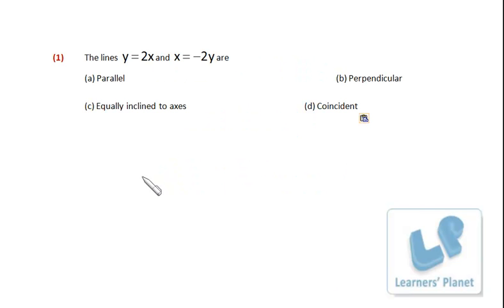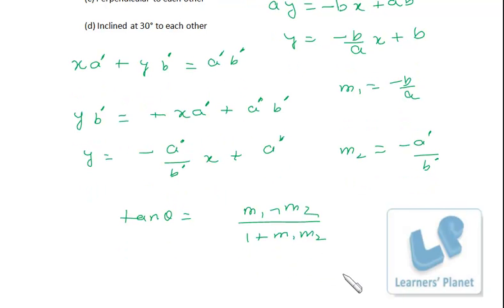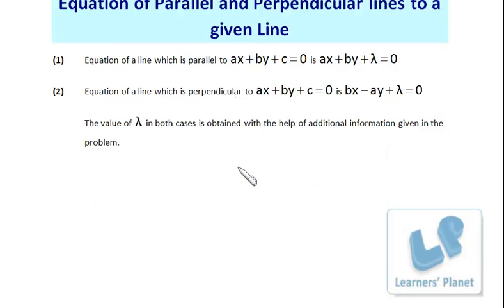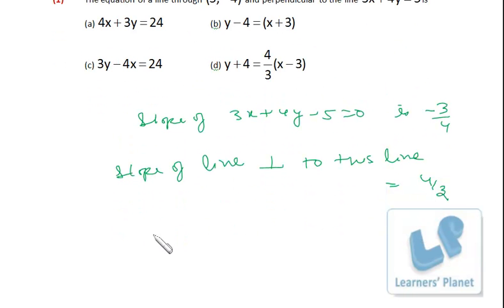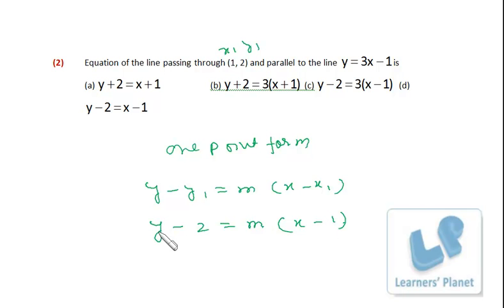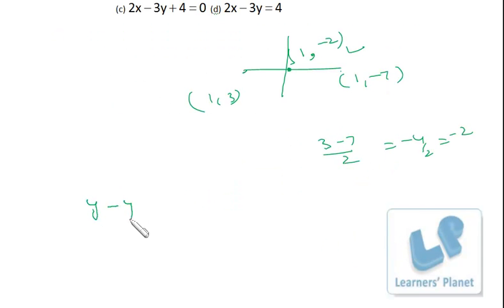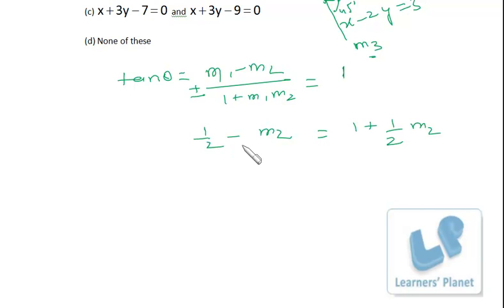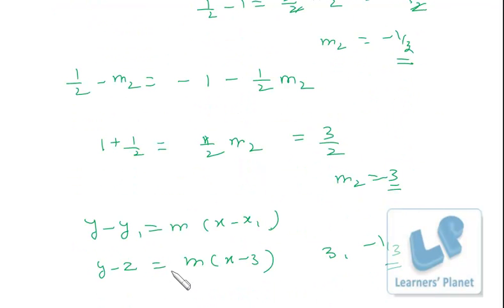Straight line examples for bank po session 5